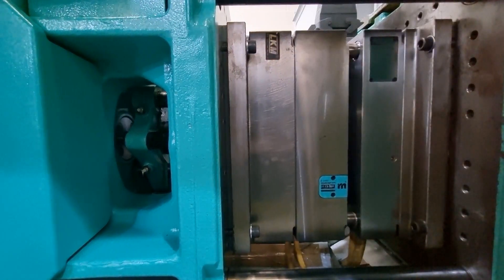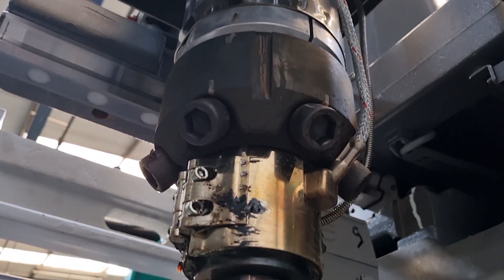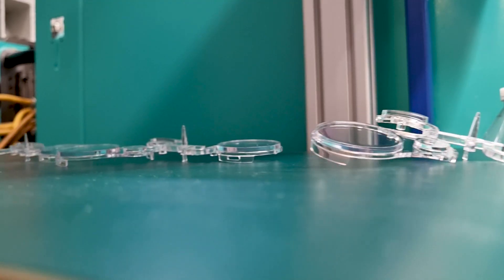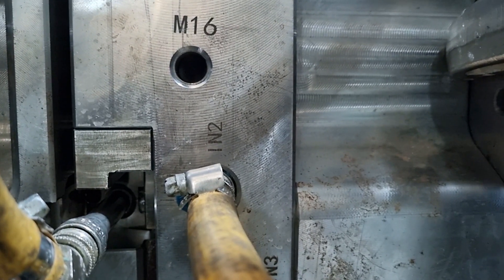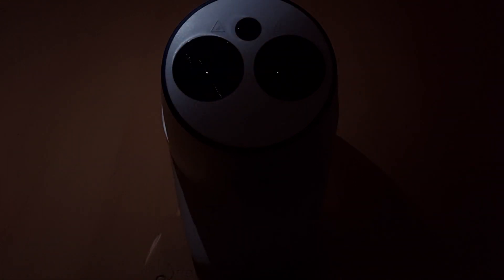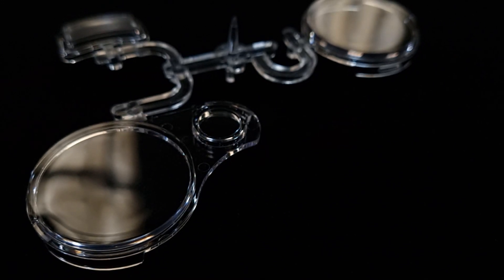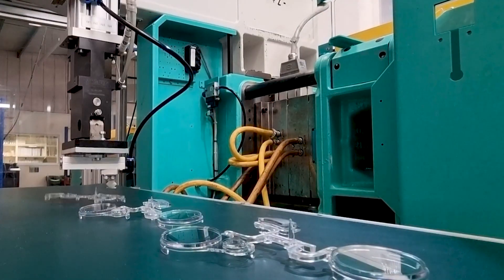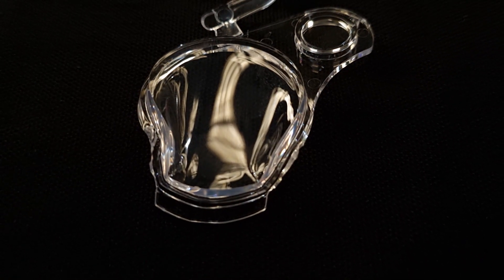COOLING TIME | Technical Tuesdays | HYMID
Welcome back to our third instalment of Technical Tuesdays. This is the series where we explore how the different parameters within injection moulding can affect the final part or product.

In this episode, we explore the importance of Cooling Time and how changing it will affect the success of the part.

Hymid is an Injection Moulder based in Torquay, Devon, UK. Hymid specialises in small to medium volume projects that utilise technical moulding methods, such as Two-Shot moulding

Hymid has extensive design capabilities and can ensure that not only is your product optimised for injection moulding, but that it will be best received by your target market.

All tool design and builds are supervised by Hymid and come with a full UK guarantee, ensuring that you can get the most from your investment.